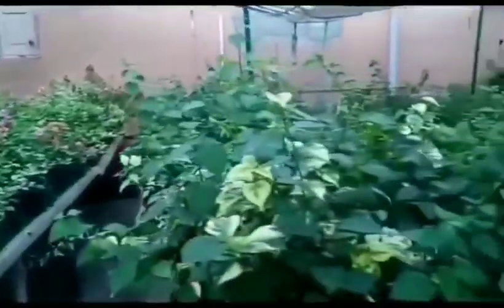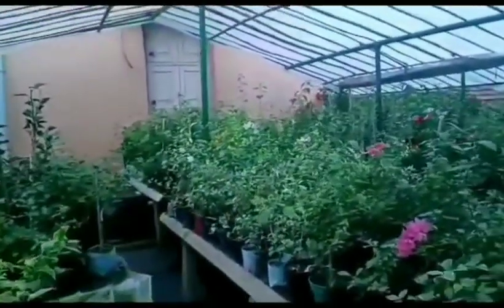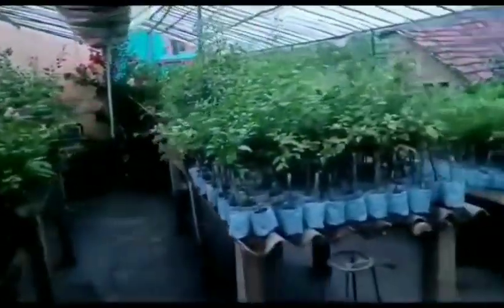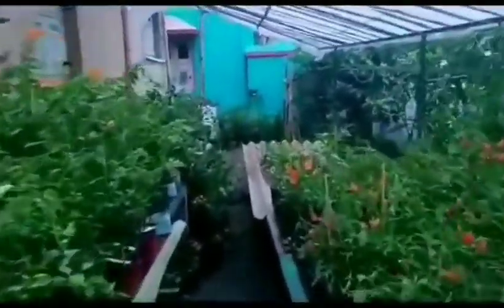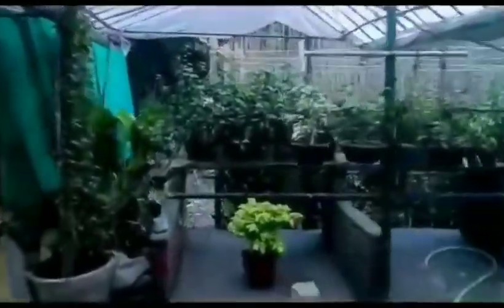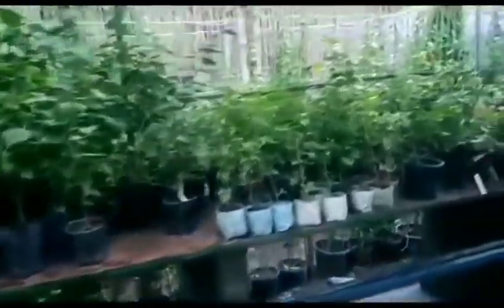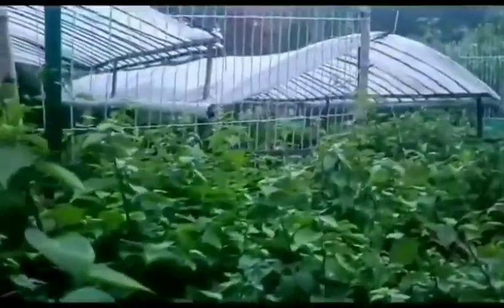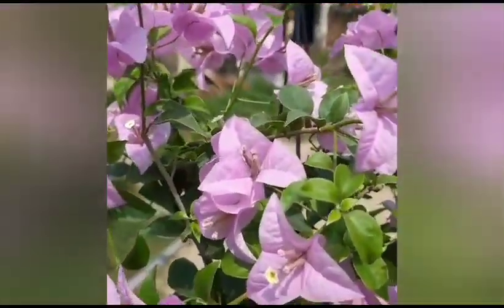Why bougainvillea is better than other flowering plants